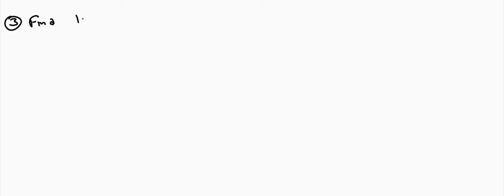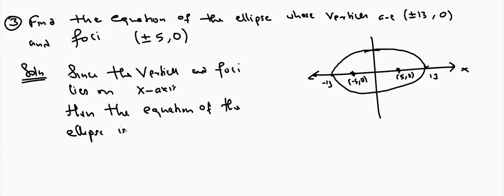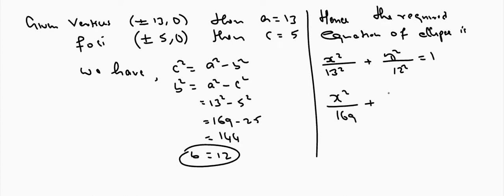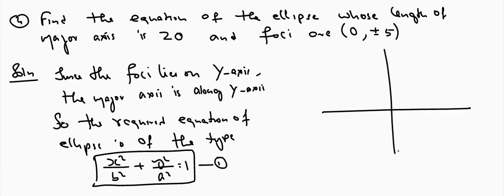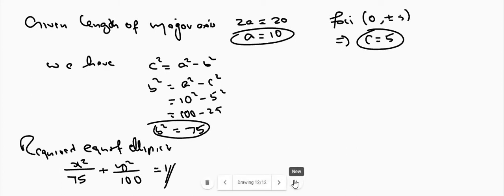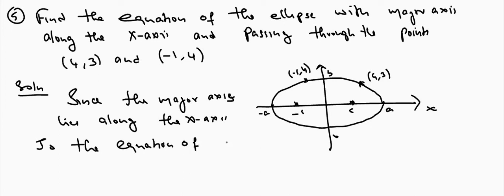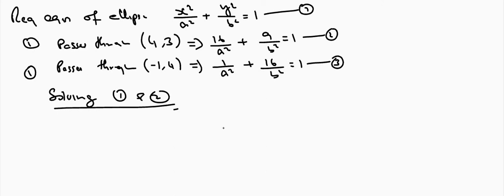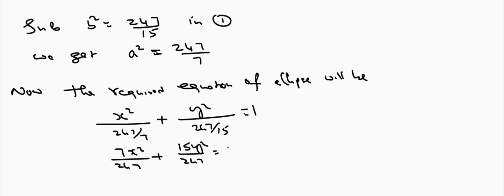class 11 maths module 9